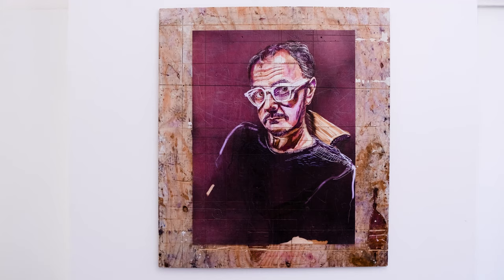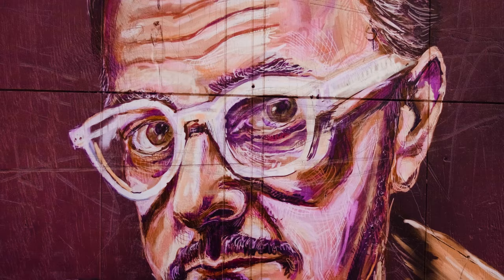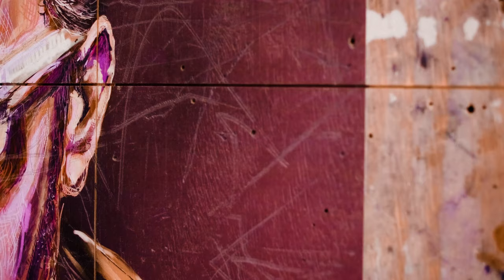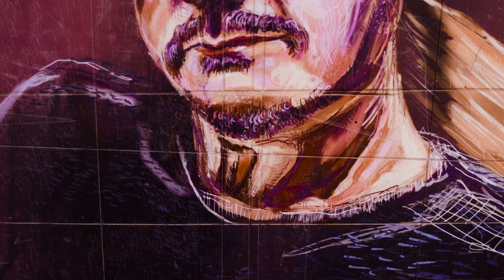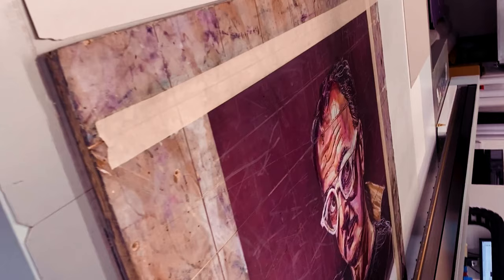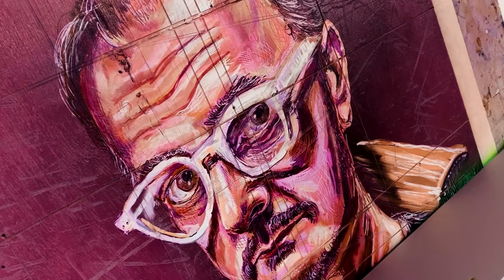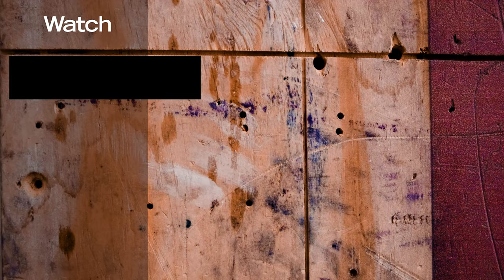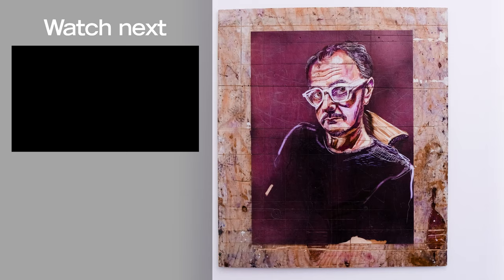de PURY Presents Henry Hudson, Microcosm Exhibition, Johnny Yeo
“My friend, and the most famous portrait painter in London, perhaps the world. He’s painted everyone, from celebrities, to writers and royalty around the world.

It felt fitting to photograph him for this portrait, in the same spot in his studio in London, where he has painted so many famous faces. So often when the artist becomes the sitter, you see another side- with Jonny, the inner child, and an innocence came through.

I printed Johnny’s portrait onto a worktop that was in my studio and has served as my worktop for three years. It has all of my history, cuts, and paints on it. When I saw it, it rang true for me as the perfect medium to print him on. It reflects the same aesthetic in his studio, which is filled with wood, dark space, and all of it flecked and splashed with paint.” - Henry Hudson

A WORLD LEADING FIGURATIVE ARTIST KNOWN FOR HIS PAINTING OF ICONIC AND CELEBRATED FIGURES

ABOUT THE HENRY HUDSON 'MICROCOSM' EXHIBITION:

de PURY presents, ‘Henry Hudson - Microcosm’ launched on 1 June - to September 10, 2021. London-based artist, Henry Hudson presents a new series of portraits, begun in 2019, of leading art world figures a.o. Ed Ruscha, Sean Scully, Mary McCartney, and Ai Weiwei.

Hudson (b. 1982) has long had a diverse practice, working across painting, sculpture, ceramics, installation and print-making. These new works represent how his practice extends into the digital realm using the iPad, scanners and UV printers to inform his contemporary portraiture. For the series, Hudson takes a photo and draws a portrait of his sitters on an iPad, which is then printed via a UV Flatbed printer on a selected medium tailored to the individual’s background.

‘Henry Hudson - Microcosm’ initially launched on Simon de Pury’s influential Instagram account, followed by an online viewing room on the de PURY website. Physical exhibitions are also staged in the artist’s studio by appointment. A limited number of exclusive new portrait commissions will be accepted following the series. There are also 30 limited edition prints available to purchase from the exhibition.

ABOUT de PURY PRESENTS:

Contemporary Culture from $100 to $100m:
de PURY is a community built around the passion of discovery and collecting. Curating the art, architecture, photography, design, furniture, ceramics, collectibles, fashion and music shaping our contemporary culture now and for the future.

de PURY Presents allows you unique access to the artists and their works. Capturing and sharing the the beauty of the works both digitally and in person.

Launching de PURY Presents in 2021 will be artists Henry Hudson and Vanessa Beecroft.

ABOUT de PURY:
Realise the value of your art and collectibles with de PURY. Our global network connects you with the right collectors and investors for your consignment. The de PURY technology, data and experts provide a free valuation, minimal buyer commission and maximum sale value.

de PURY Auction and Private Sales team has been built on 50 years of experience. Led by Simon de Pury, who was the Chairman, Europe and Chief Auctioneer Worldwide at Sotheby's and Owner, Chairman and Chief Auctioneer Worldwide Phillips de Pury & Company.